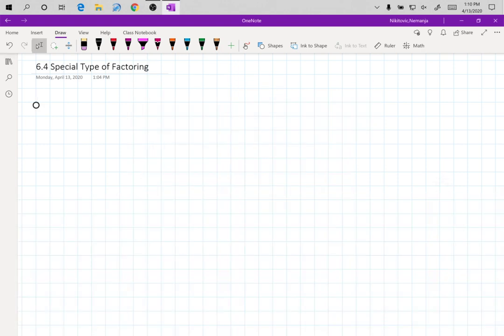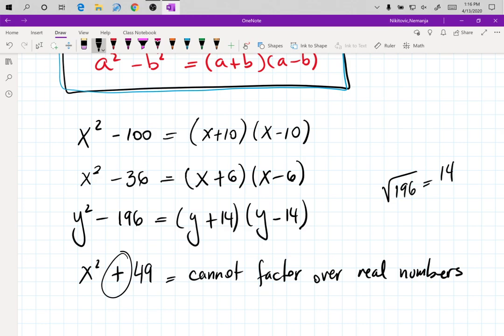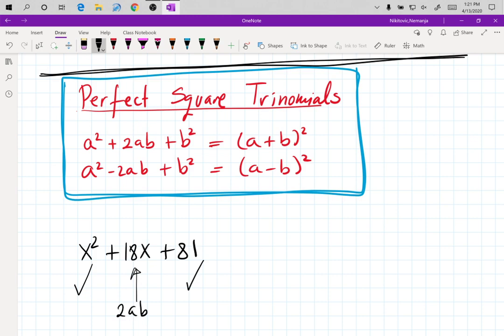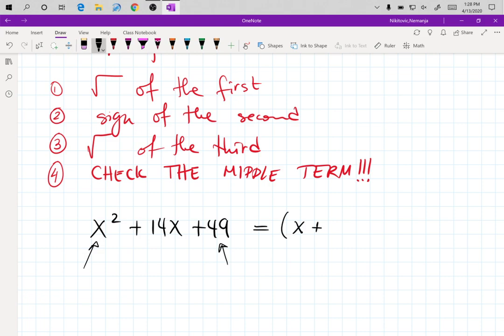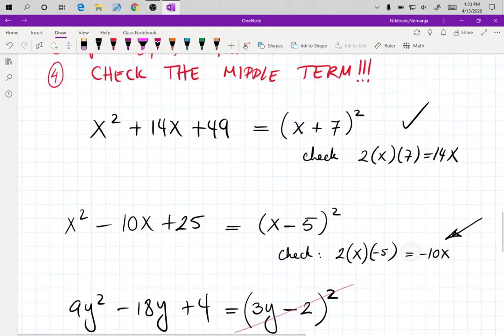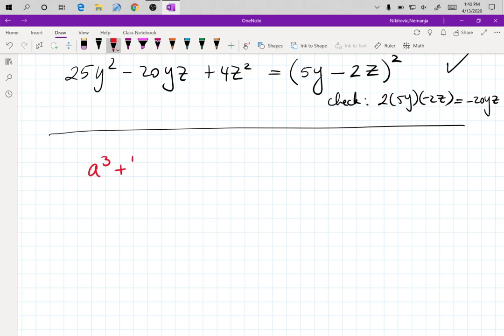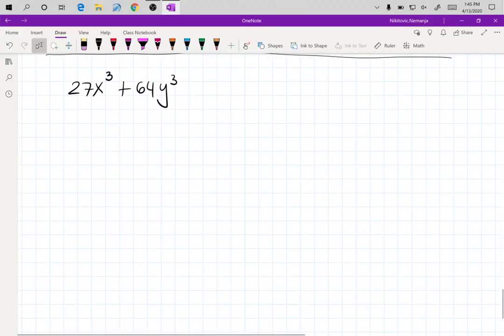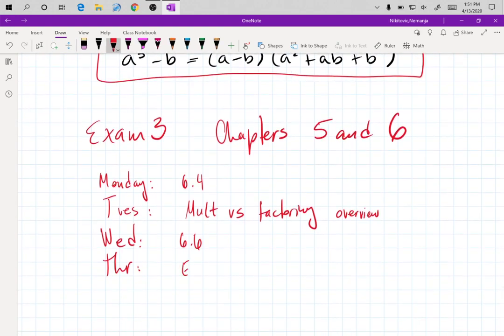Nemanja Nikitovic Live Stream (Elementary Algebra 6.4 Special Types of Factoring)